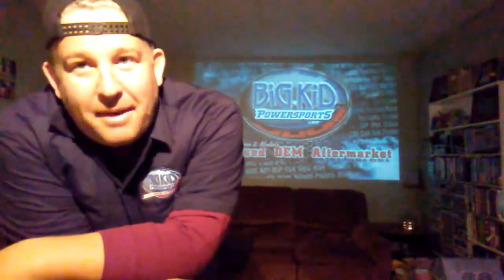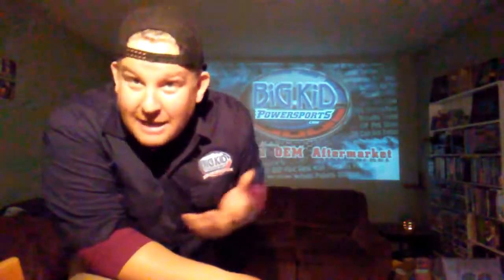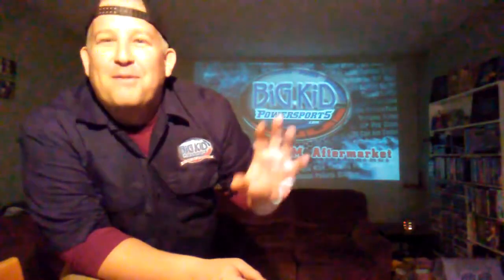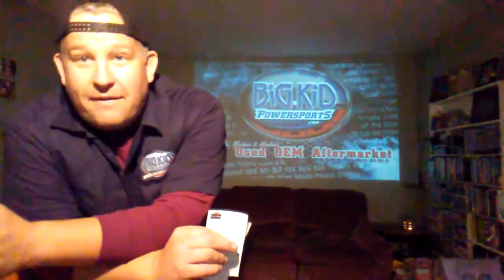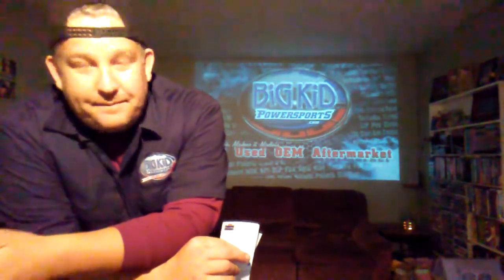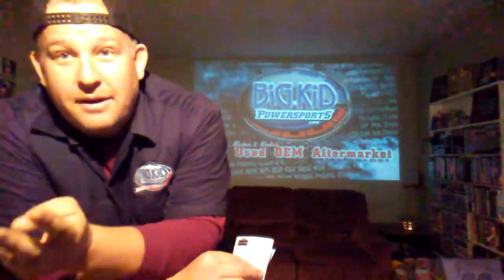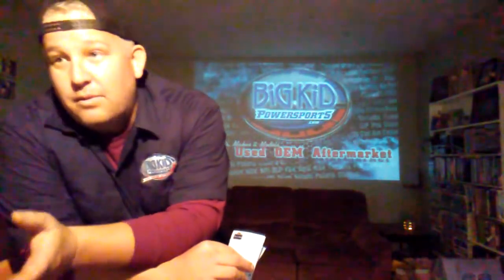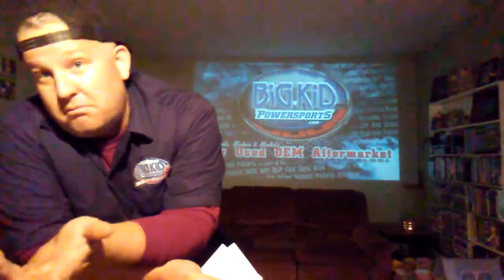How to Save Money on Your Snowmobile Registration and Trail Passes